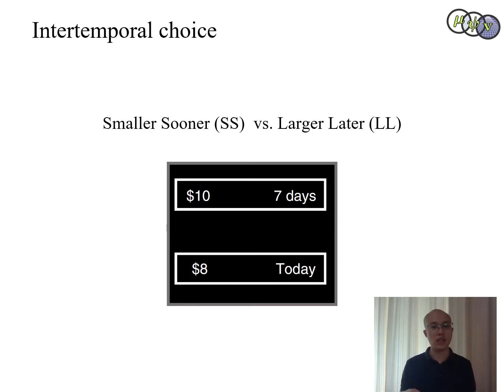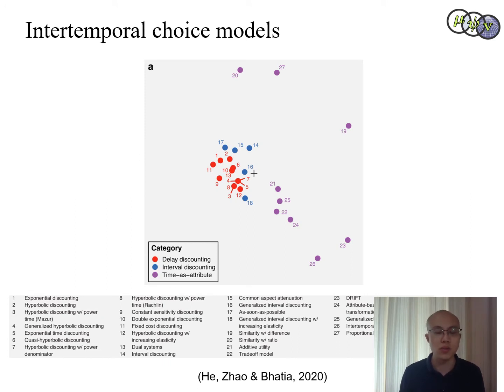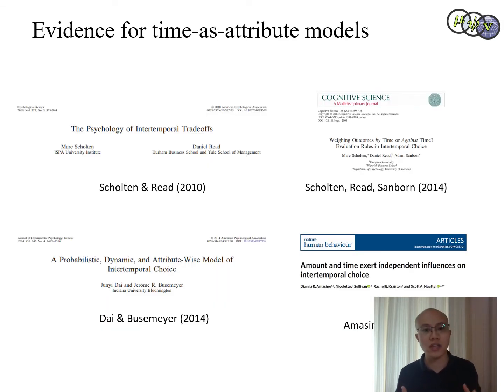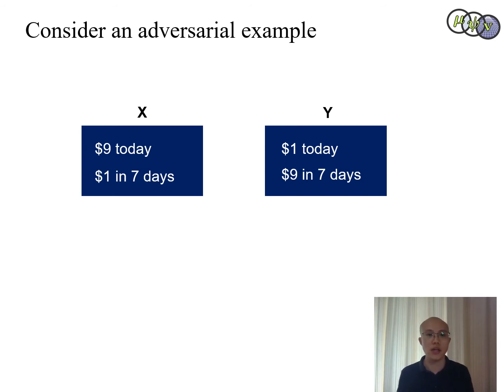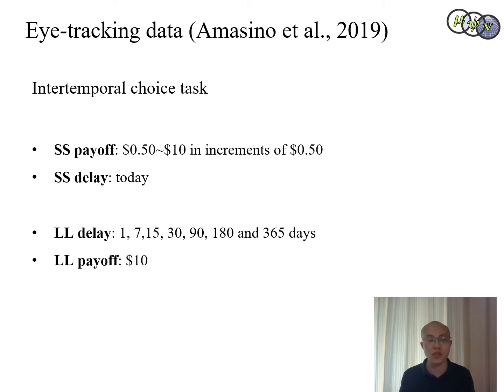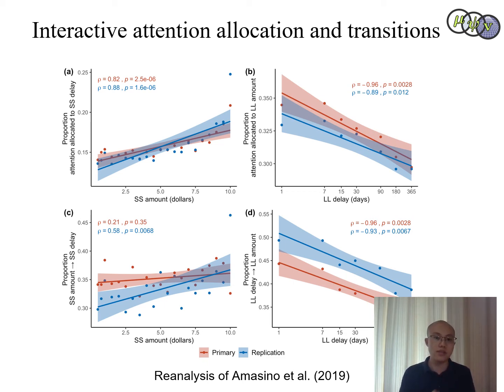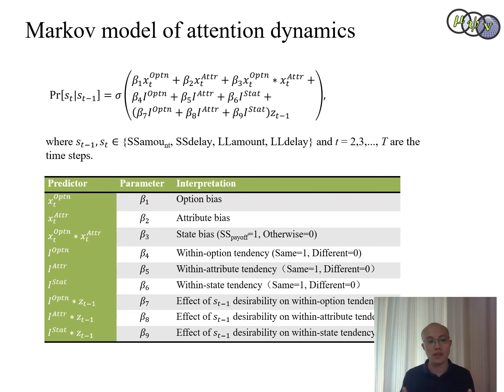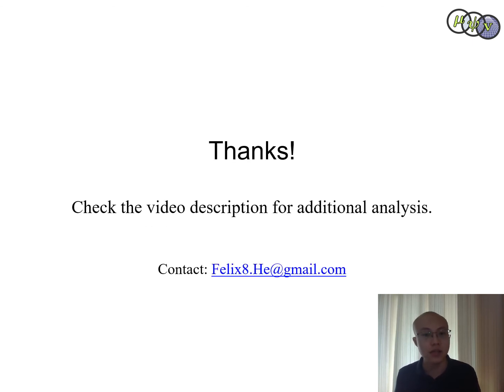Lisheng He - Interactive attention to amount and time information in intertemporal choice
This presentation is part of MathPsych/ICCM 2021.